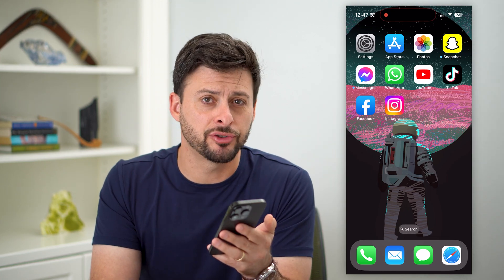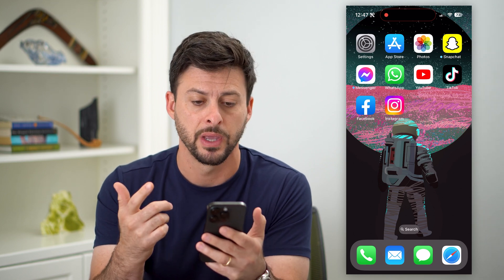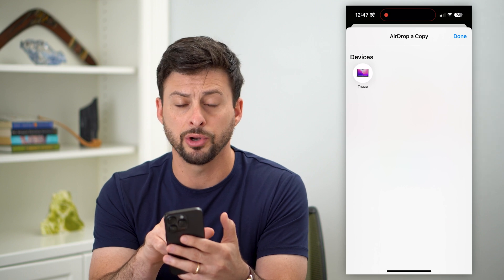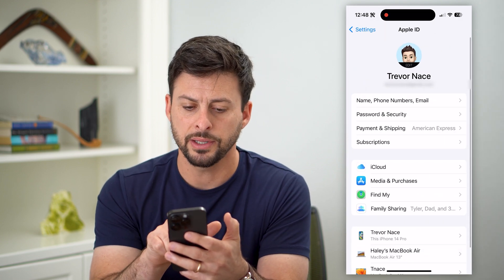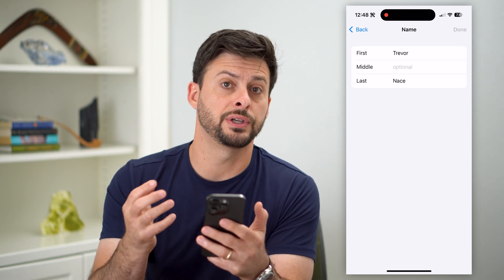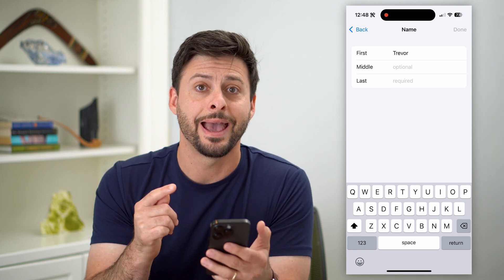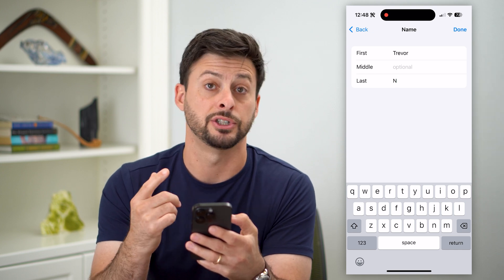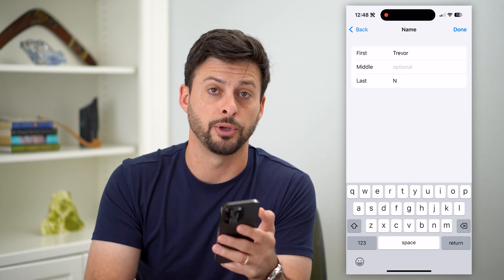How To Change AirDrop Name On iPhone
Let's change the name that pops up when you AirDrop someone or someone AirDrops you on your iPhone.